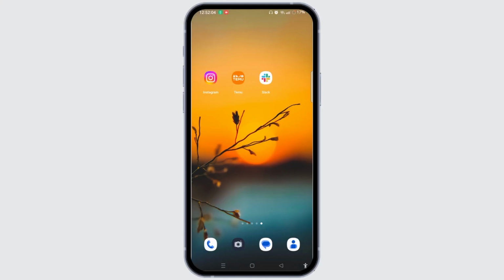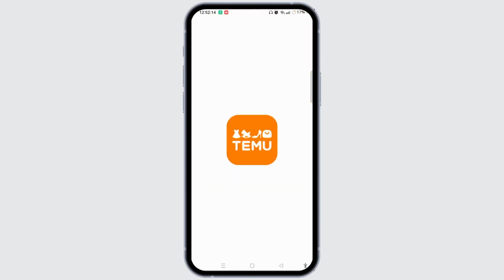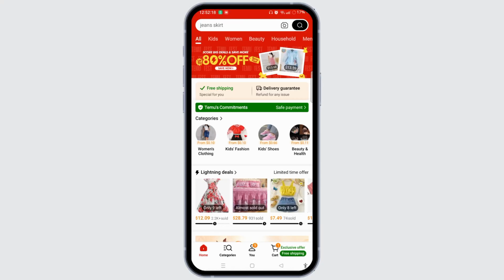How to Transfer Money From Your Temu Account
Learn how to transfer money from your Temu account with this easy step-by-step guide! If you're looking to withdraw funds or send money to someone else through Temu, this video will walk you through the entire process. Whether you're asking, "How do I transfer money from my Temu account?" or need assistance navigating the app, this tutorial has you covered. Watch now to start managing your finances with Temu effectively!

Timestamps:

00:00 How to Transfer Money From Your Temu Account
00:10 Step-by-Step Instructions for Money Transfer